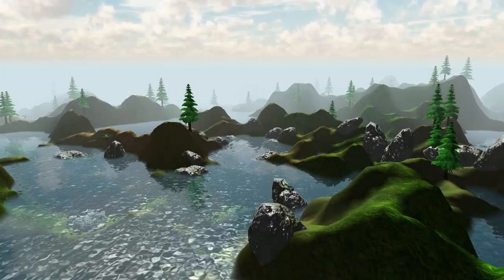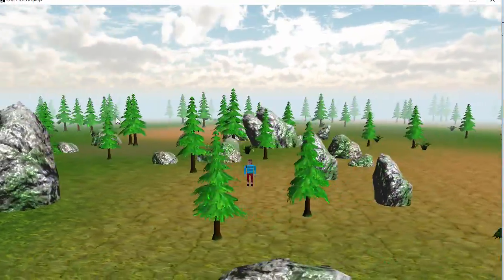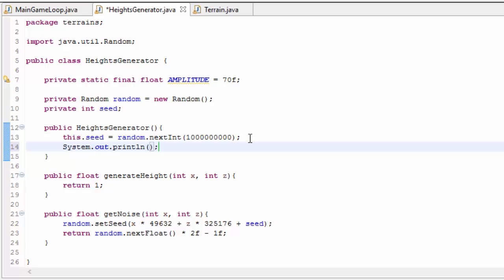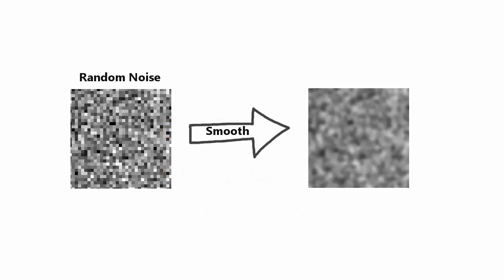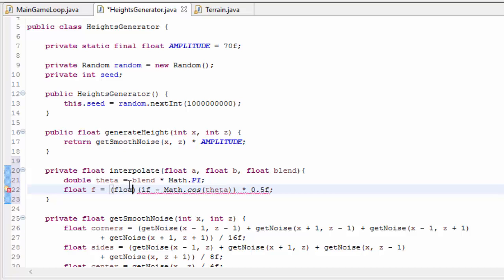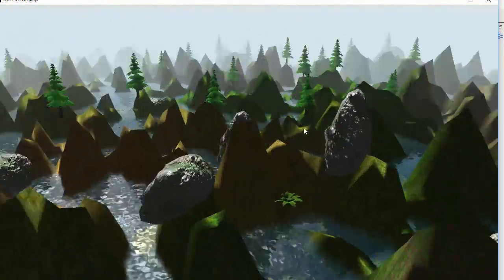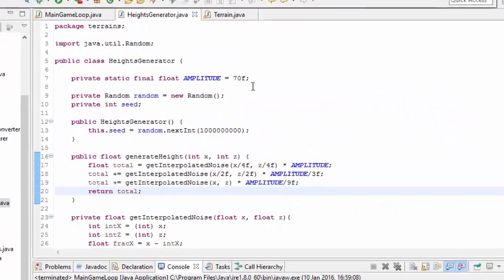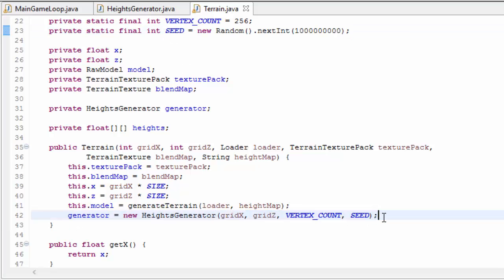OpenGL 3D Game Tutorial 37: Procedural Terrain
Procedural terrain generation this week!

Upcoming tutorials:

- Shadows
- Post processing
- Geometry shader

Future Tutorial Series:

- Game Audio
- Multiplayer
- Advanced Game Dev Concepts
- OpenGL Optimizing Techniques

Previous tutorial topics:

- Display
- VAOs and VBOs - Rendering a quad
- Rendering using glDrawElements
- Shader introduction
- Coloring using shaders
- Texturing
- Matrices, moving and rotating
- Loading 3D OBJ models
- Lighting I
- Lighting II
- Optimizations
- Transparency
- Fog
- Multitexturing
- Player Movement
- 3rd Person Camera
- Mipmapping
- Terrain Generation
- Terrain Collision Detection
- Texture Atlases
- GUIs/HUDs
- Multiple Light sources
- Point light attenuation
- Skybox
- Day/Night
- 3D Mouse Picking
- Water
- Cel Shading
- Normal Mapping
- Rendering Text
- Signed Distance Field Fonts
- Particle Effects
- Random Terrain Generation